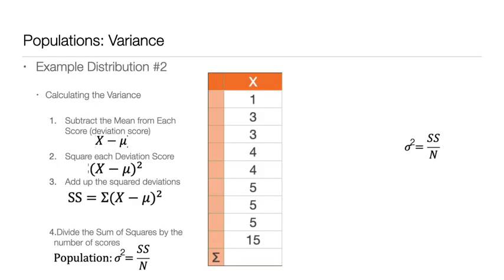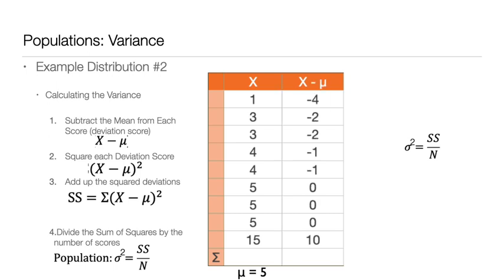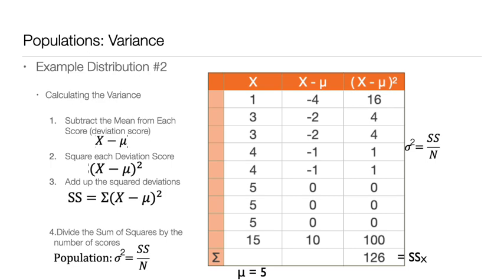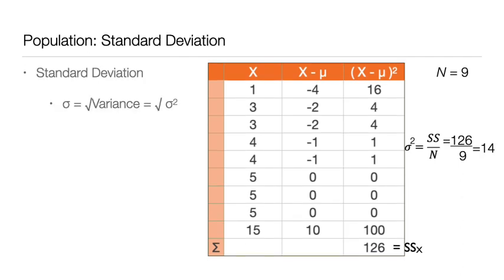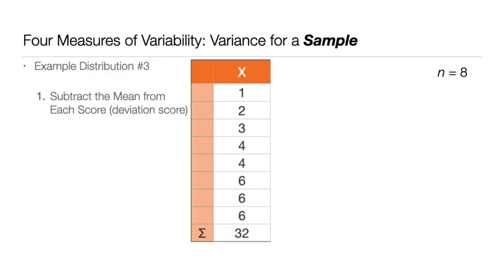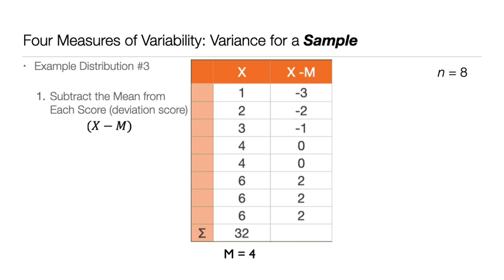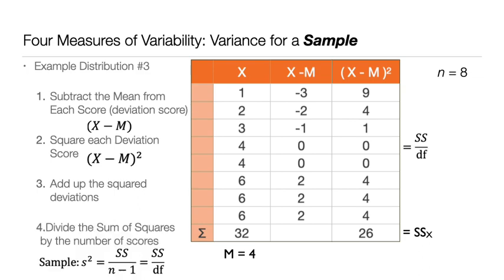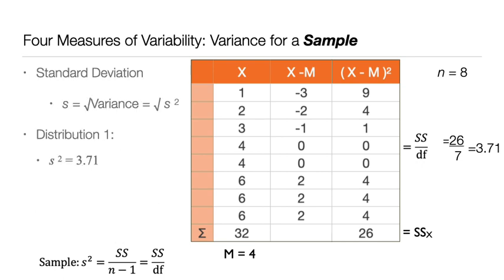Quick Tutorial: Variability